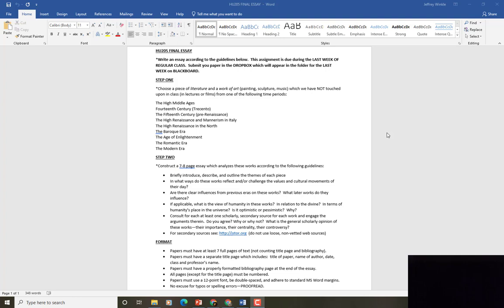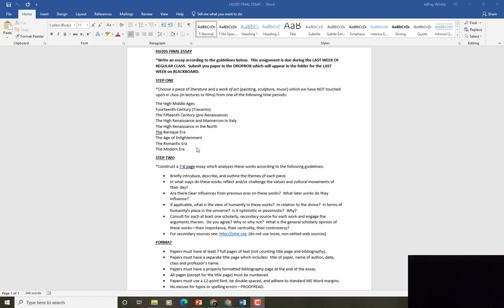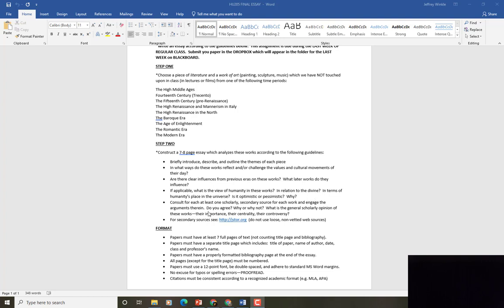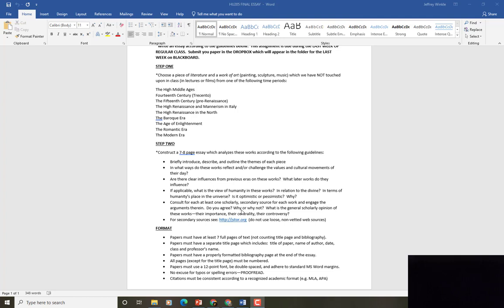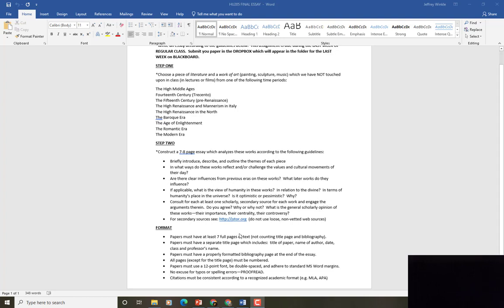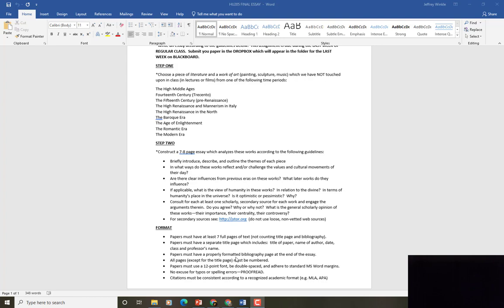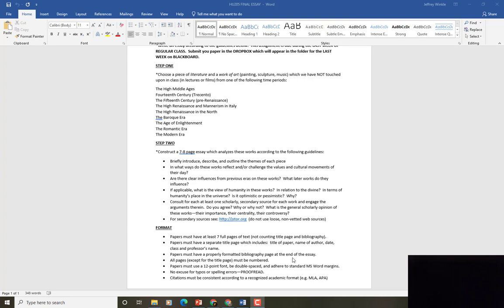HU205 Course Paper Overview